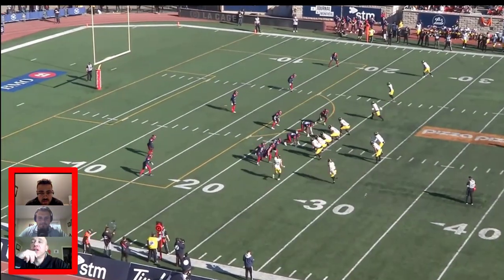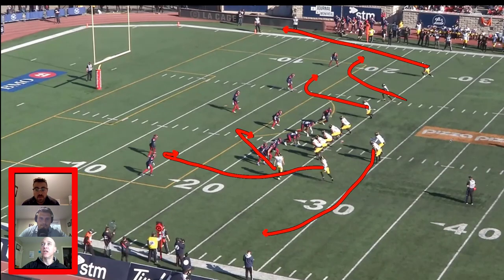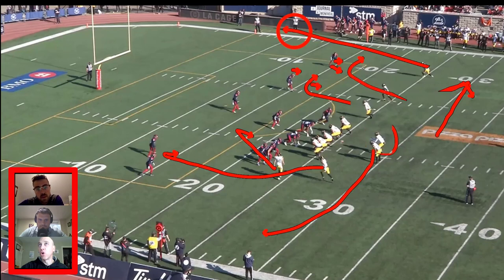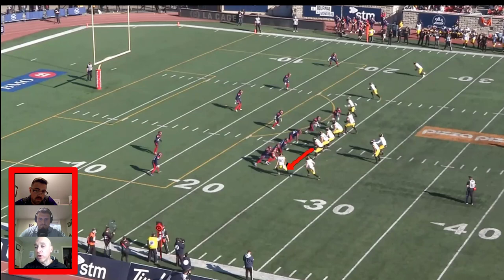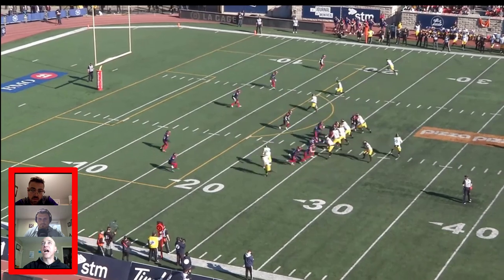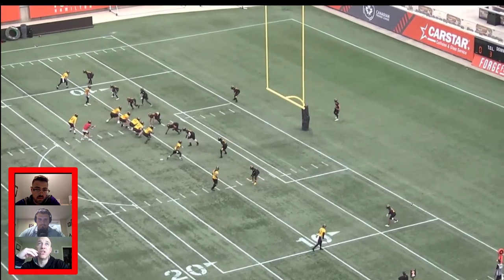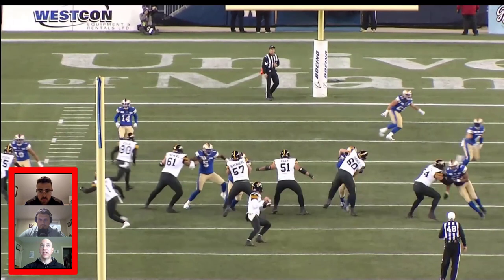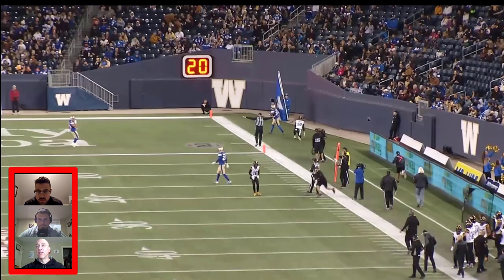CFL Quick Passing Game Install: "Stick - Spacing" with Ticats OC Tommy Condell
In our final episode with Ticats Offensive Coordinator Tommy Condell, coach installs their "Stick-Spacing" concept. Coach breaks down everything from Alerting the "Go ball" to route run fundamentals, with a focus on the quarterbacks progression through the concept. With film from both practice and live CFL action, this is a must watch for OC's looking to run this STAPLE of Canadian passing games better.